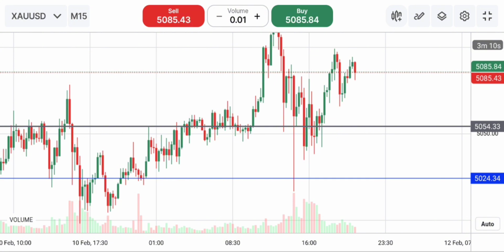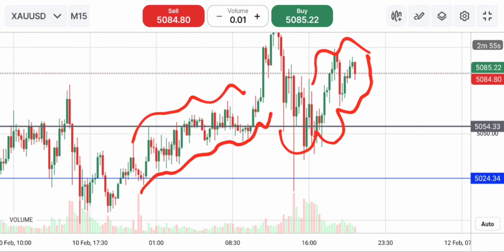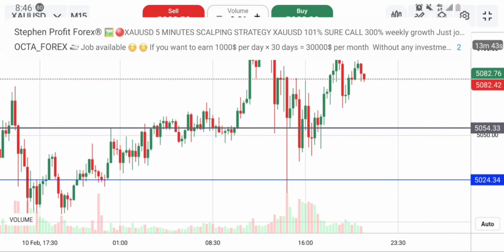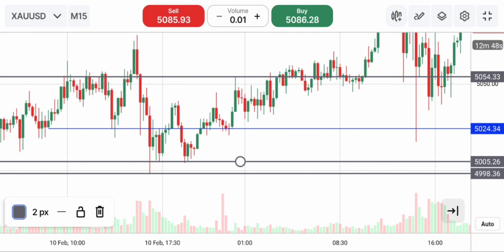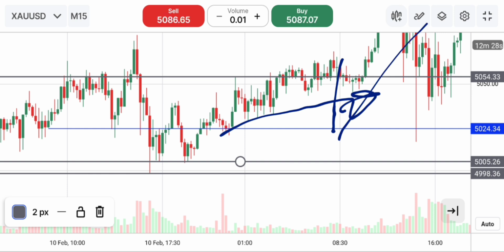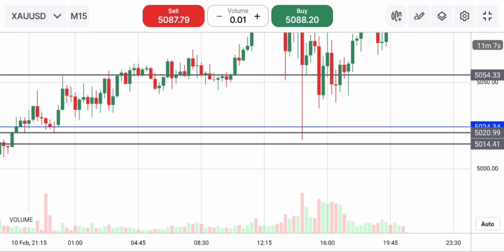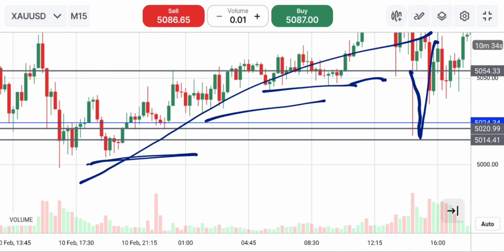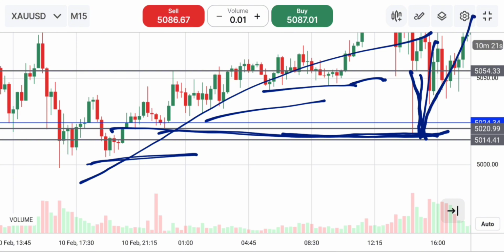What is Liquidity grap? Find out 😜